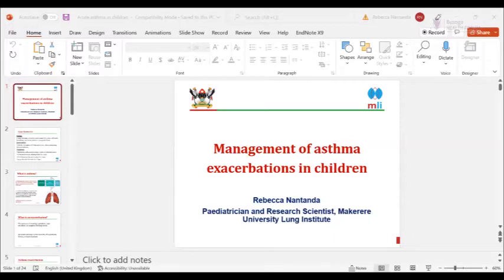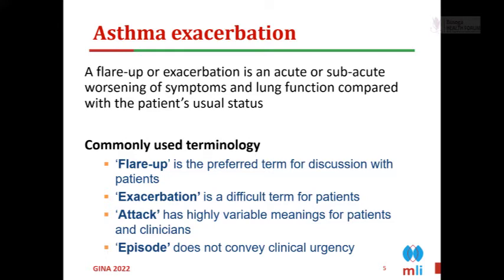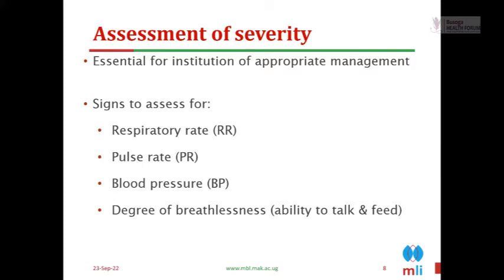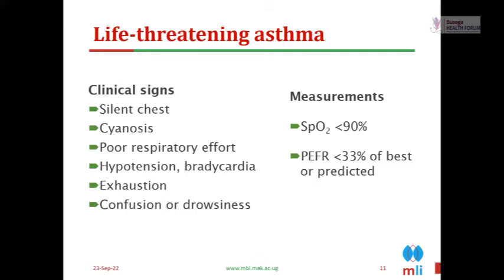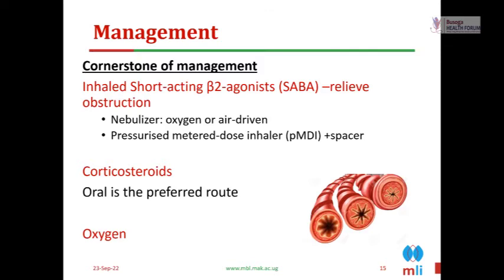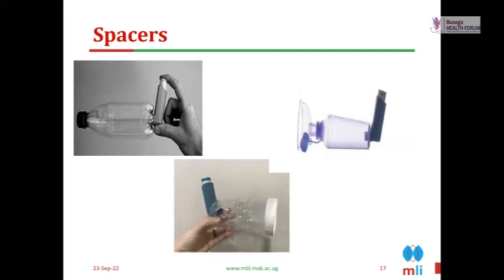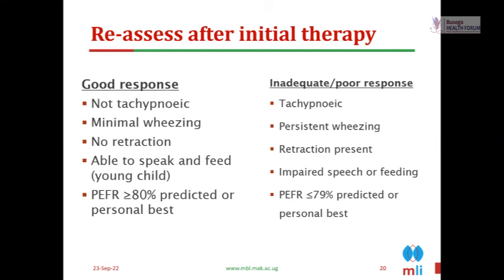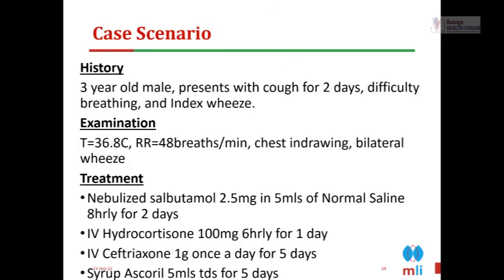Management of asthma exacerbations in children by Dr. Rebecca Nantanda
Presentation on 'Management of asthma exacerbation in children' by Makerere Lung Institute's Dr. Rebecca Nantanda at the Busoga Health forum weekly